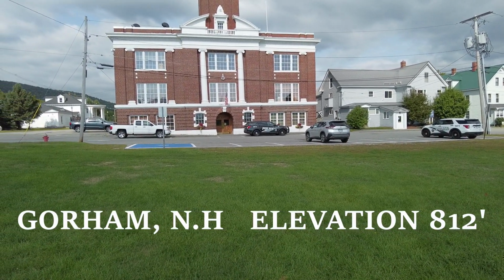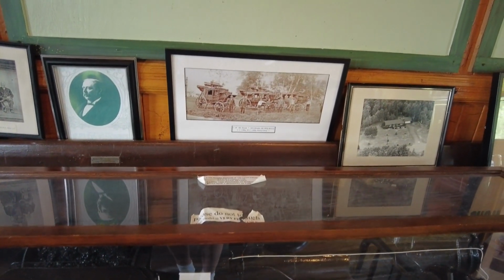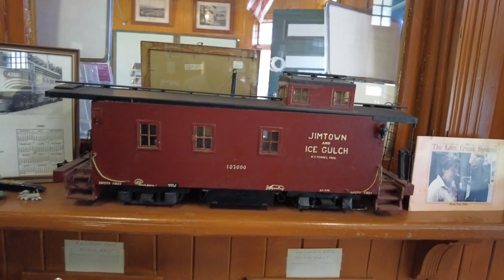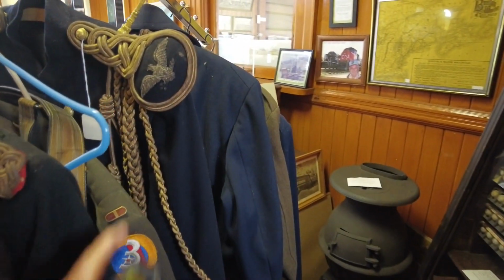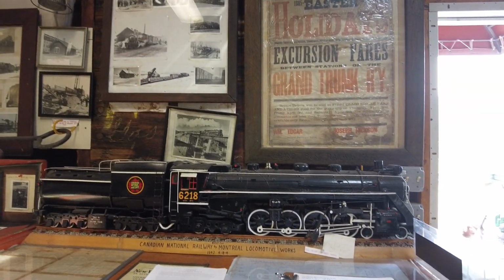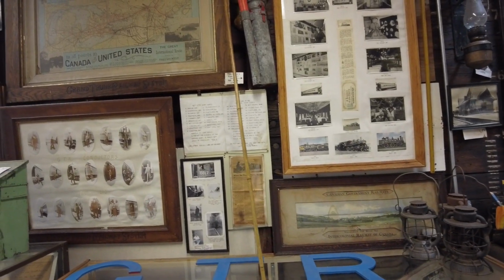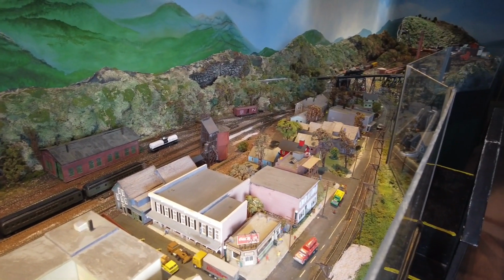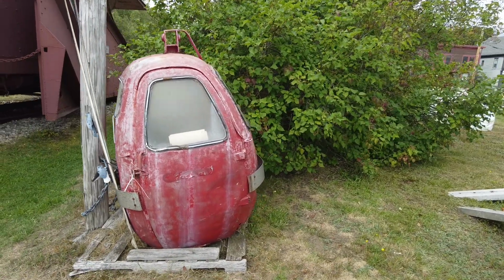Gorham Historical Society & Railroad Museum :|: New Hampshire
The Gateway to the White Mountains. Like a Swiss Village, this small town is surrounded by 12 lofty mountain peaks. It was a railroad hub as well. The Grand Trunk Railroad from Montreal to Portland and the Boston & Maine Railroad ran through the town. Large luxury hotels and an opera house provided accommodation and entertainment for tourists.